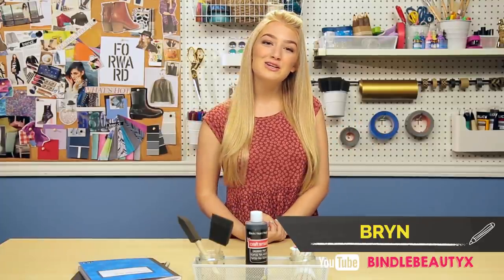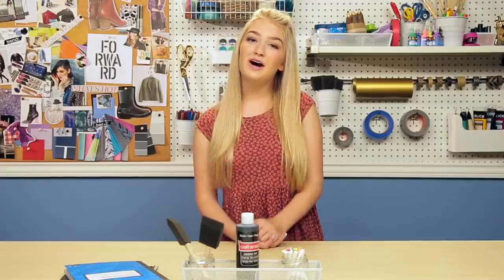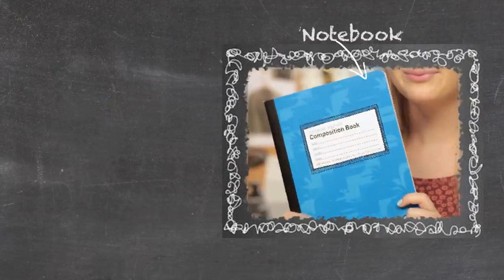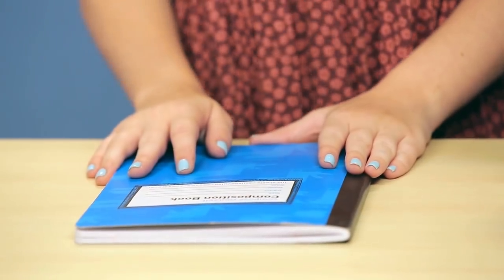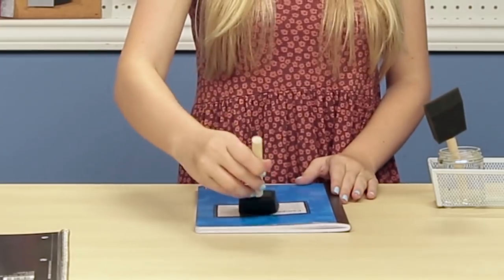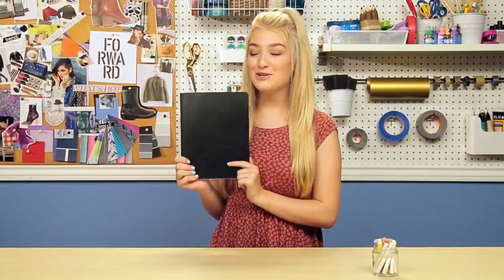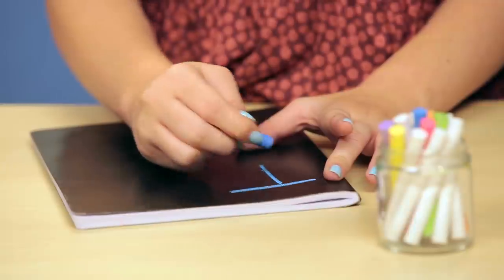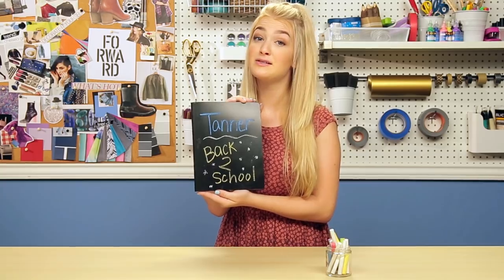DIY Chalkboard Notebook With BindlebeautyX!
Bryn is going to show you how to make your boring notebooks super cute for school! What's your favorite school DIY?

→ follow AwesomenessTV! ←